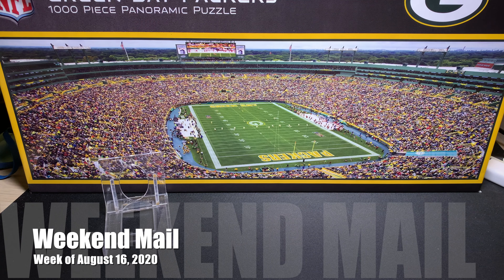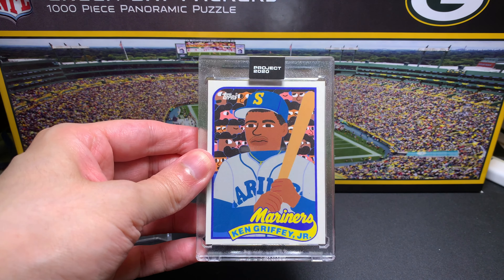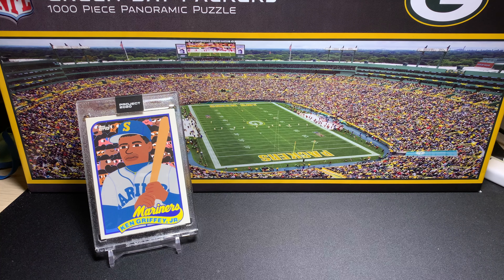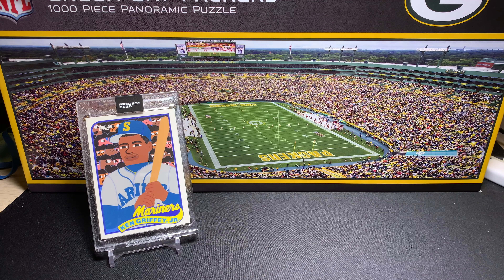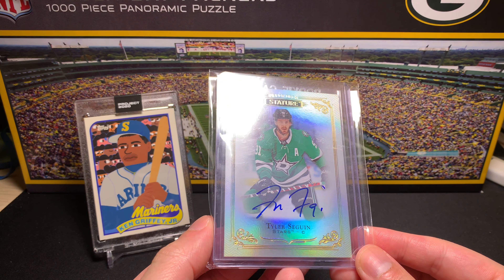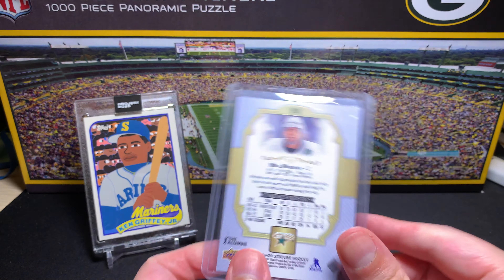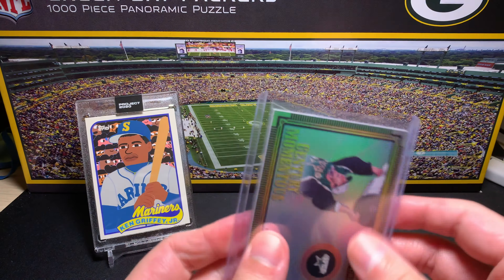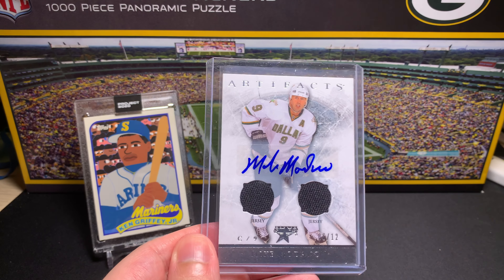Mixed Bag of Mail | Week of Aug 16th Mail Day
A little bit of everything this week in the mail.

Additions to the Mike Modano PC of course, but also a 2020 Select Gold parallel /10, an addition to the budding Juan Soto collection and an "infamous" Project 2020 card to top it off.

Comments/Questions always welcome.